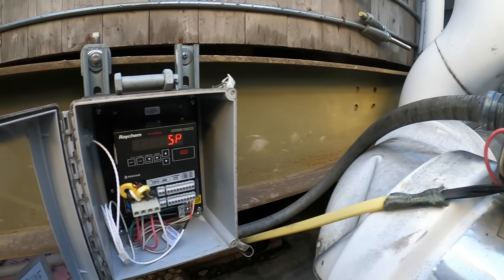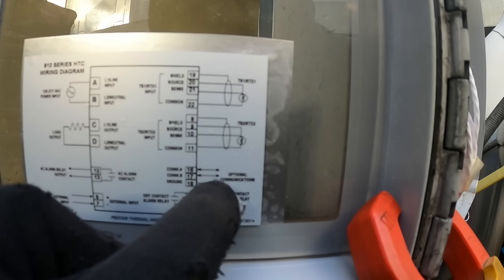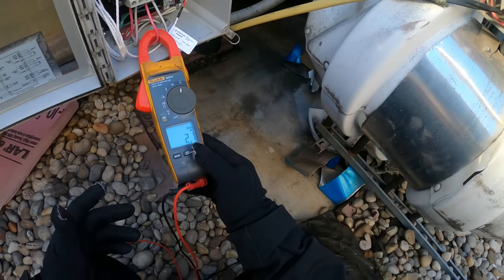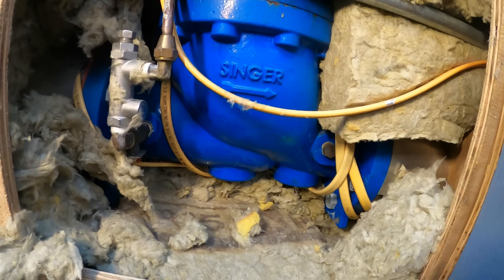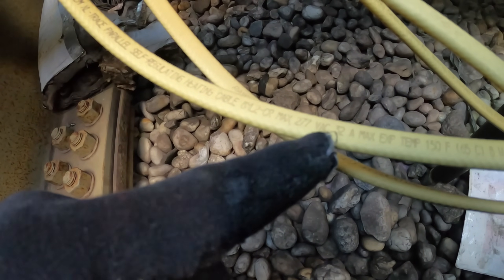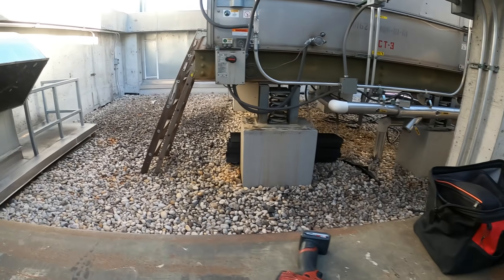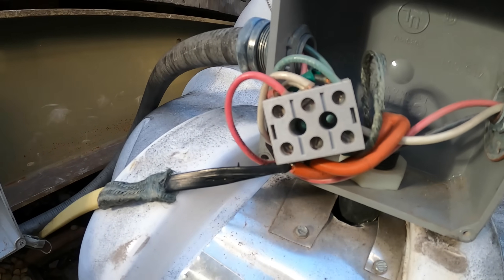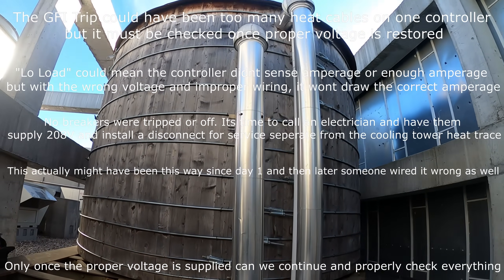HVAC: Water Tower Raychem Self Regulating Heat Trace Cables Not Working In Freezing Weather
HVAC Service Call: Water Tower Raychem Self Regulating Heat Trace Cables Not Working In Freezing Weather / HVAC Troubleshooting / HVAC Technician / HVAC Tech / HVAC Training / HVAC Videos / HVAC Maintenance / HVAC Installation / HVAC Repair / Heat Trace Installation / Heat Trace Troubleshooting / Heat Trace Cable End Termination / Heat Trace Wiring / Self Regulating Heat Trace / Raychem Heat Trace / Raychem Self Regulating Heat Trace / Heat Trace Megger Test / Heat Trace / Heat Trace Cable / Raychem Heat Trace Controller / Raychem / Heat Trace To Prevent Frozen Pipes / What Is Heat Trace / What Is Self Regulating Heat Trace / Heat Tracing Cable Working Principle / Heat Tape / Heat Tape For Water Pipes / Heat Trace For Water Pipes / Heat Tracing / Heat Tracing Installation / Heat Tracing Troubleshooting /HVAC

When pipes freeze and burst during the winter, it can lead to costly repairs and interrupted water supply. Protect pipes from freezing by installing a reliable pipe heating system. Heat trace cables are laid beneath surfaces like pipes or tanks, and are covered with insulation and metal jacketing to prevent heat loss. What is self-regulating heat trace? In a self-regulating heat trace system, the heat output is influenced by the surface temperature of where the heat trace is fitted. A warmer surface will lower the wattage output whilst a cooler surface will enable more wattage to be produced. Self-regulating heat trace cable self-regulates temperature by automatically adjusting heat output based on surface and ambient temperatures. Heat trace cables are laid beneath surfaces like pipes or tanks, and are covered with insulation and metal jacketing to prevent heat loss.